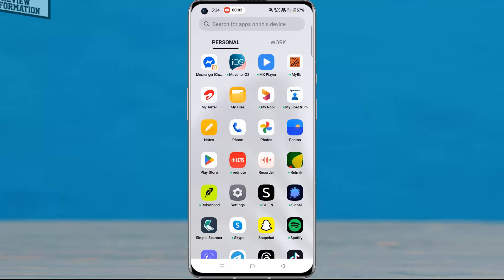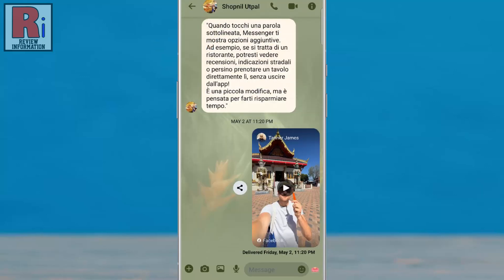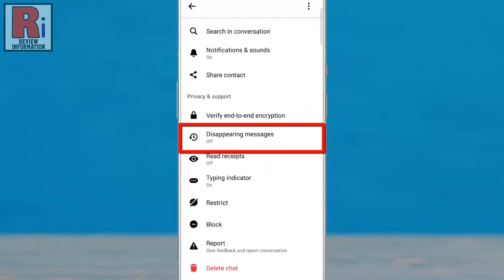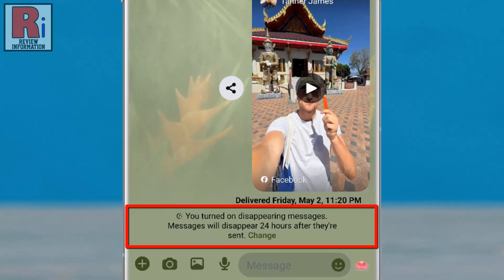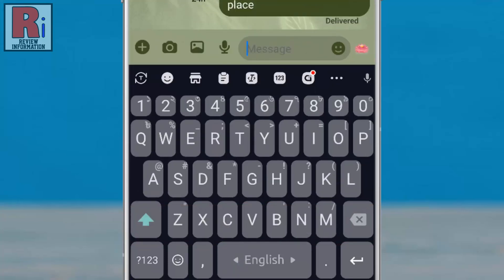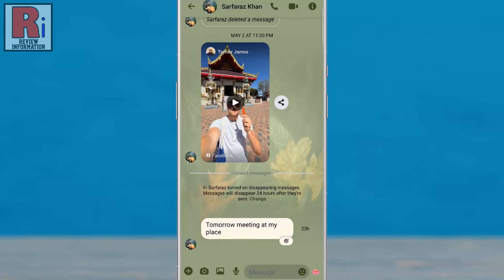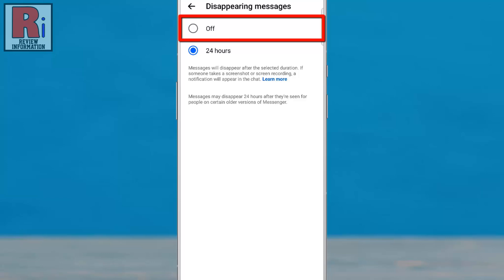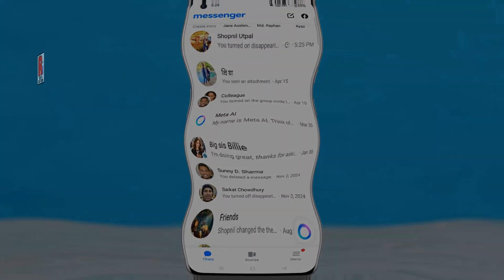How to Enable and Use Disappearing Messages on Facebook Messenger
Learn how to enable and use Disappearing Messages on the Facebook Messenger app to keep your conversations private and clutter-free.

In this step-by-step tutorial, I’ll guide you through the entire process — from turning on disappearing messages to customizing the time limit and turning them off when needed.

Disappearing messages are perfect for sharing sensitive information or simply keeping your chat clean without manually deleting messages. Once activated, messages will automatically delete after 24 hours, and you’ll even see the remaining time next to each message.

🔹 What You’ll Learn in This Video:
~ How to activate disappearing messages in Facebook Messenger
~ How to set the message expiration time
~ How to confirm it’s working
~ How to turn it off when you no longer need it

📱 Works on both Android and iOS.